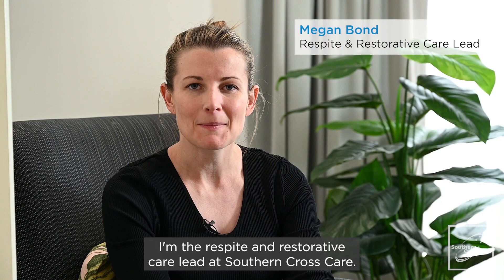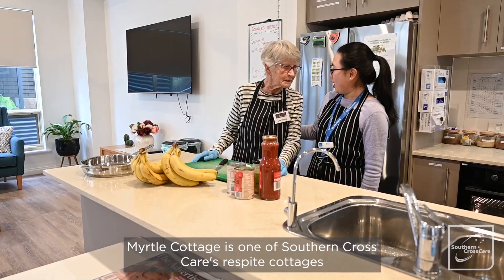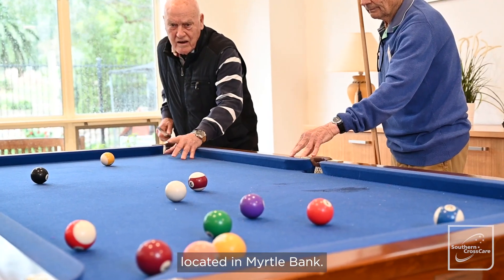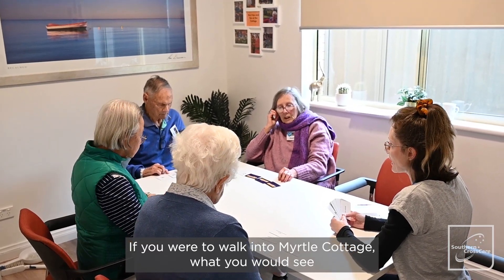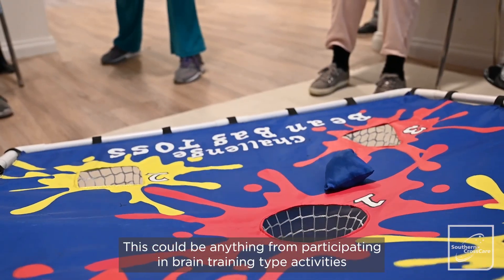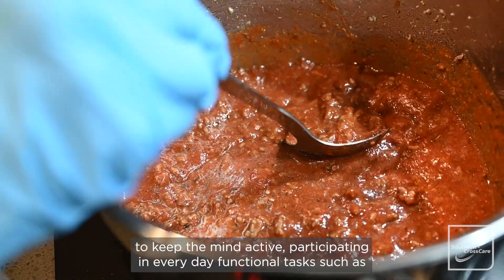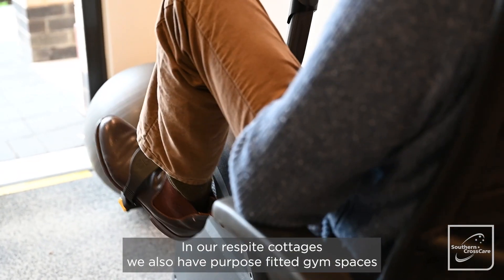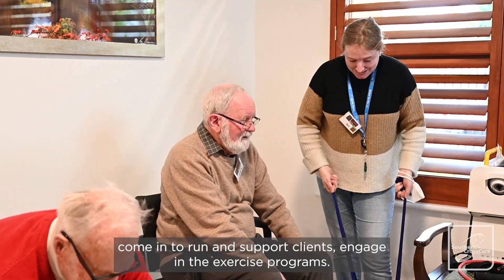Myrtle Cottage Community Respite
Our award-winning service employs a health-focused model that engages clients physically, mentally and socially.

We have a philosophy of ‘doing with, rather than doing for’ and collaborate with clients in a range of meaningful activities that offer a sense of purpose and fun.

At Southern Cross Care we understand that sometimes carers and their loved ones need a break. Our Community Respite services support you to take a break, with quality short-term day and overnight care options. Our respite care is tailored to each individual, so our clients benefit from meaningful and engaging activities, while their carers have some time to look after their own well-being.